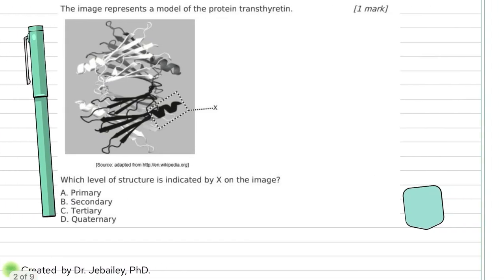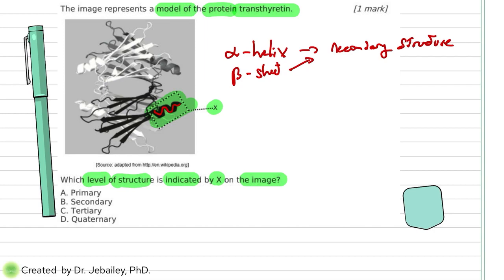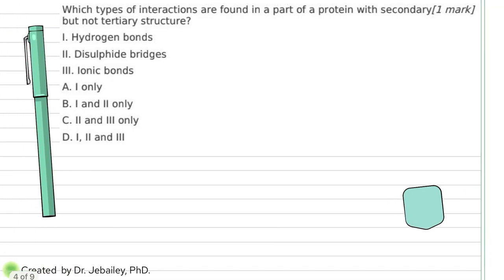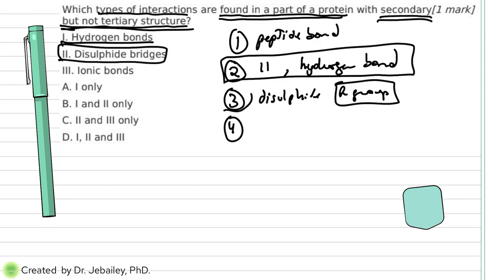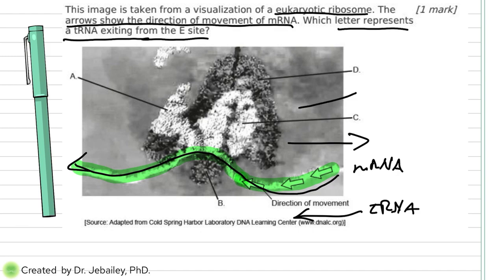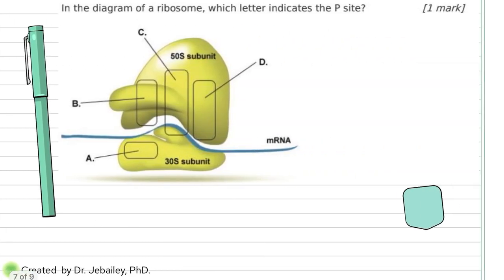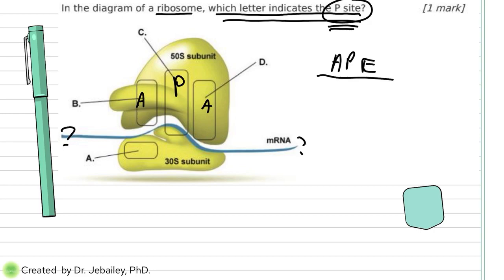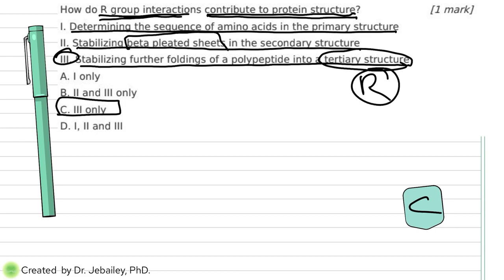Topic 7.3 Multiple Choice